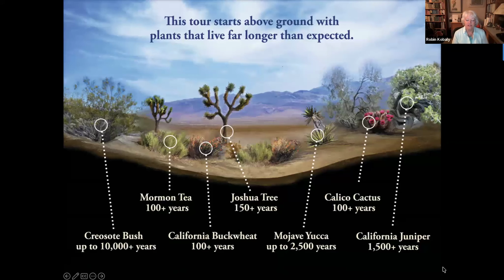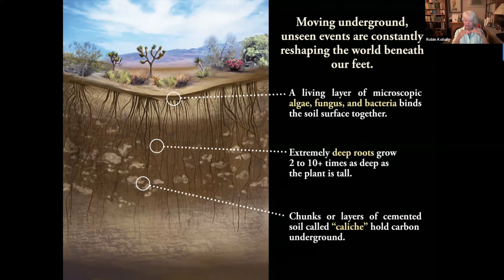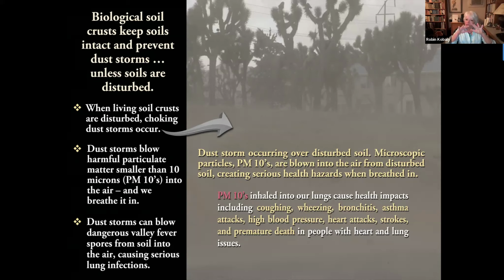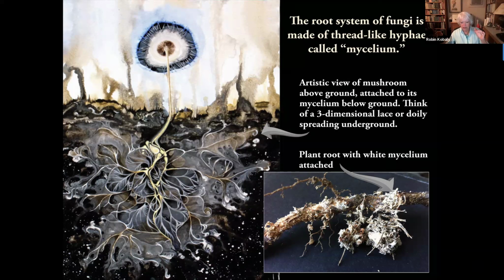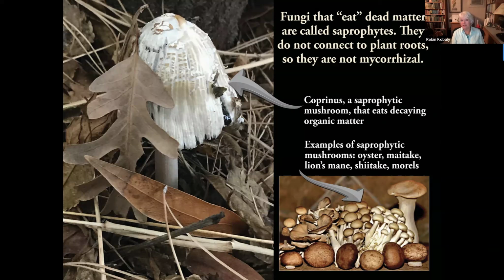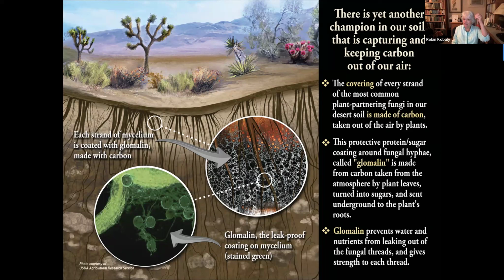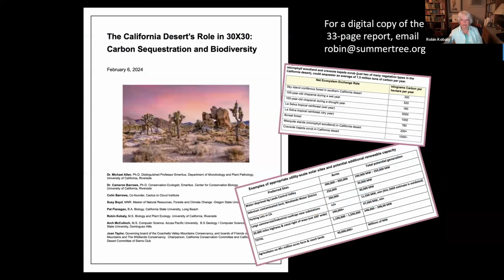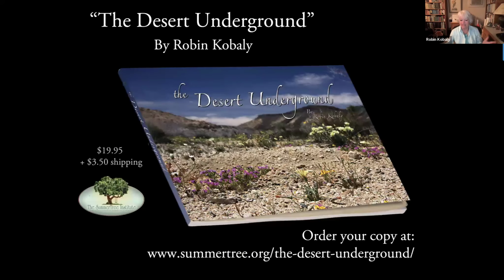The Desert Underground: Exposing a Valuable Hidden World Under Our Feet with Robin Kobaly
A program of the San Gabriel Mountains Chapter of the California Native Plant Society (CNPS) – March 26, 2026

Through original artwork, graphics, and photography, Robin will lead us on a virtual tour of
the desert underground. This “tour” reveals the amazing partnerships that connect every native plant underground across the landscape. Journey through the interlocking biological and geological systems that work together to gather, move, and share resources, pass information between plants, create a surprising carbon sponge, and help to combat climate change wherever desert soils remain intact. You won’t believe what is happening under our feet.

Robin Kobaly is a botanist and plant ecologist with expertise in plant communities across  he American southwest. She is Executive Director of The SummerTree Institute, an environmental education nonprofit, and President and cofounder of The Power of Plants.

Robin has bachelor’s and master’s degrees in Biology and Plant Ecology from the University of California, Riverside, with three decades of experience in plant ecology, wildlife biology, land use management, aerial photo interpretation, and natural history interpretation.